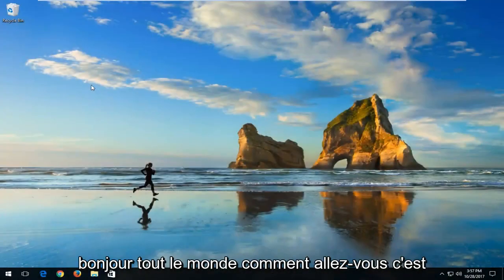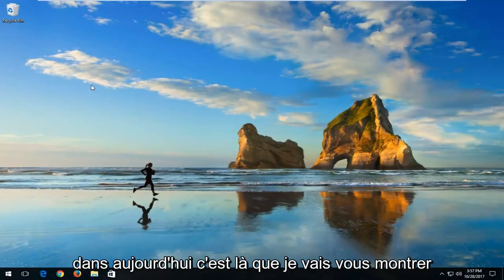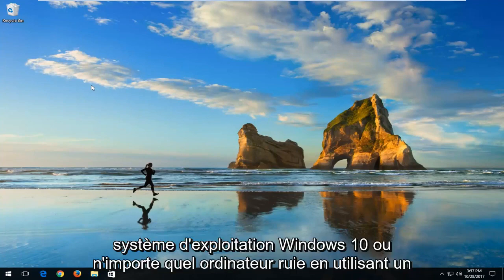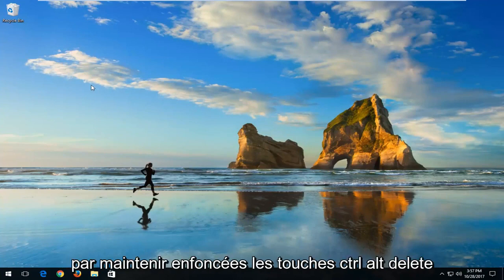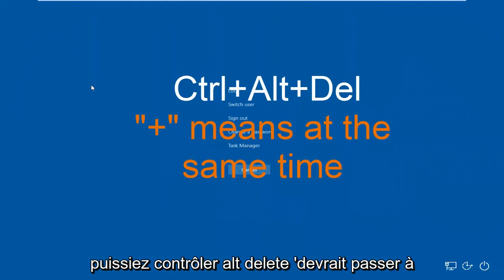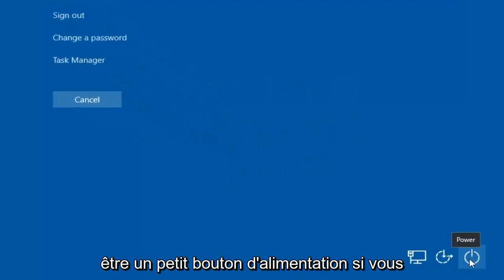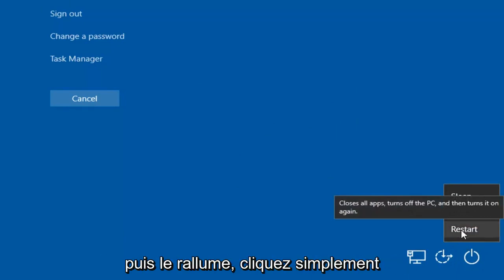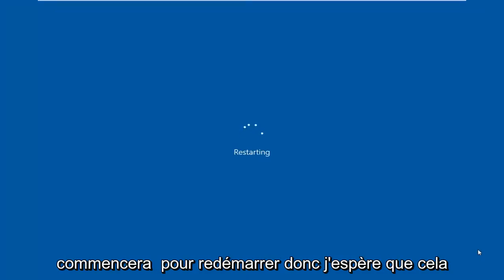Comment éteindre un ordinateur avec le clavier sous Windows 10/11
Arrêter un ordinateur portable avec un raccourci clavier [Tutoriel]

Ce didacticiel s'appliquera aux ordinateurs, ordinateurs portables, ordinateurs de bureau et tablettes exécutant le système d'exploitation Windows 10. Fonctionne pour tous les principaux fabricants d'ordinateurs (Dell, HP, Acer, Asus, Toshiba, Lenovo, Samsung).